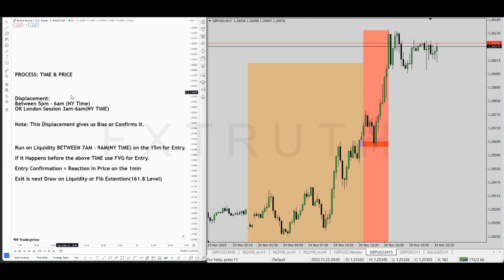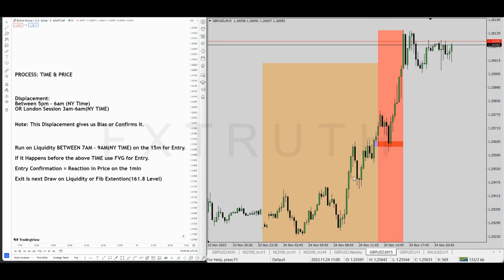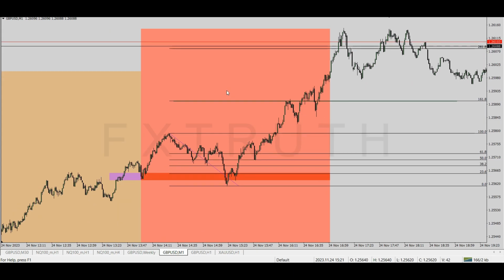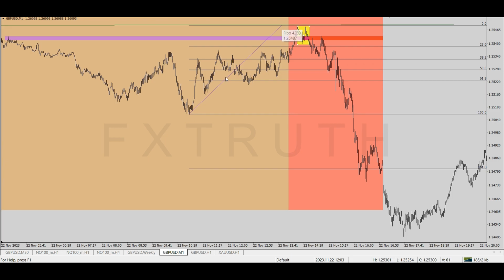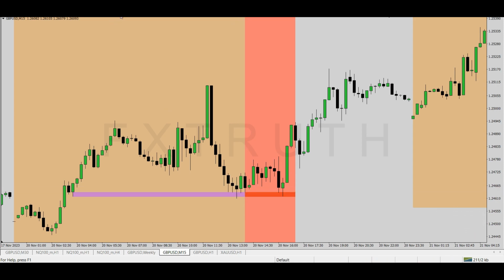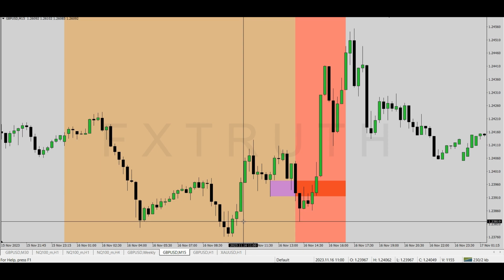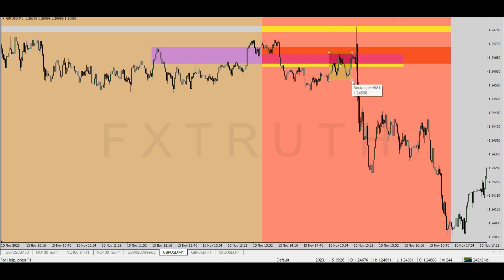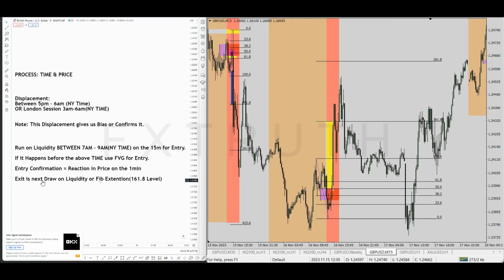profit with this ICT Day Trading STRATEGY That Works! (No Daily Bias)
In trading being able to have a consistent and repetitive model is your Holy-Grail and edge in the forex market. That's why in this video i share with a High Probability ICT Day Trading Strategy that would help you gain consistency and profitability in trading the financial markets.